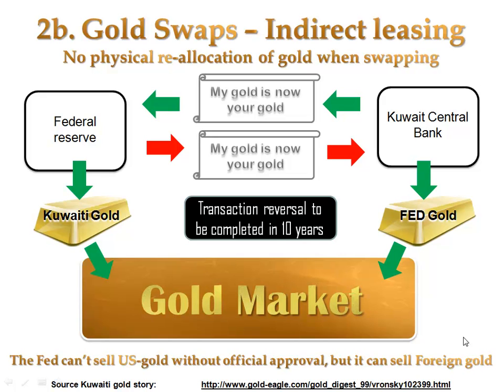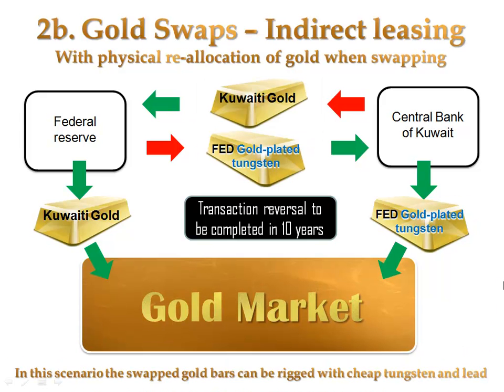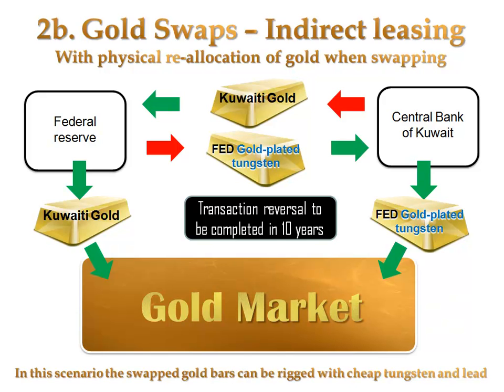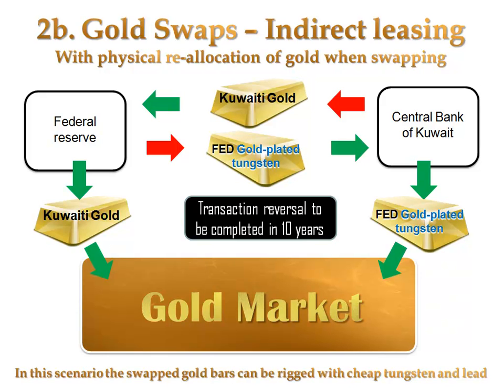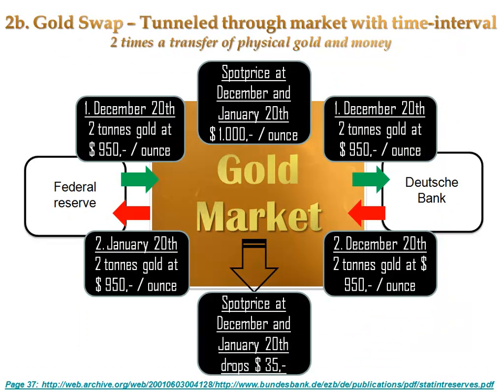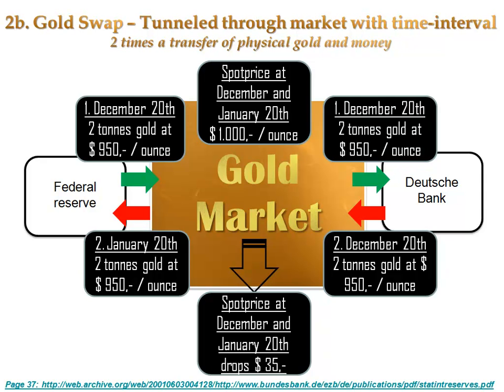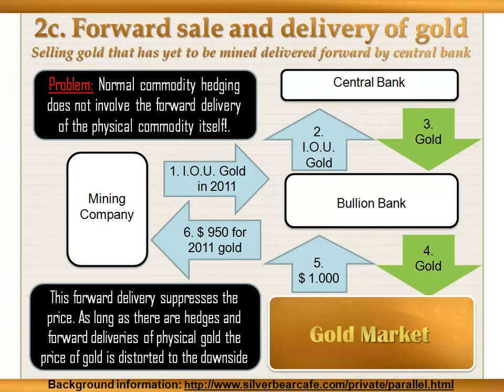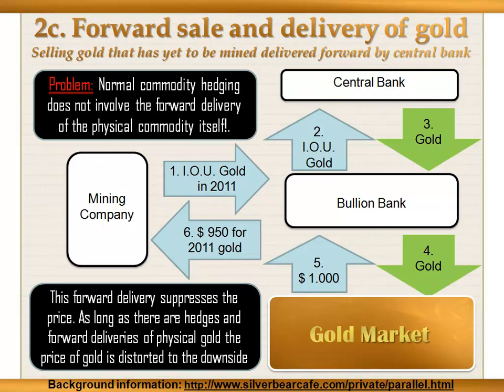Gold Manipulation - 4d. Indirect gold leasing through gold swaps and forward sales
In this video the purpose of swapping gold reserves is explained.  There are different kinds of swaps:

•Indirect leasing (no physical re-allocation of gold)
•Indirect leasing (with physical re-allocation of gold)
•Tunneled through the market with time-interval
•Roundtrip trades

Finally the forward sales of gold by mining companies are discussed. There is a very important difference between the forward sales of gold and silver (monetary metals) and the forward sales of all other commodities. The difference is that the forward sales of gold are accompanied by the forward delivery of the unmined gold. Central banks are responsible for these forward deliveries that distort the market.